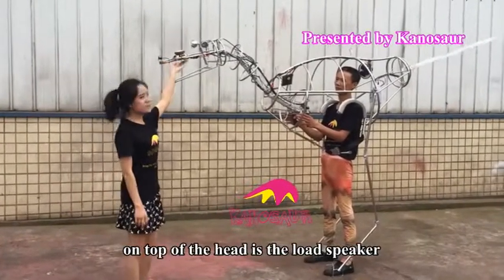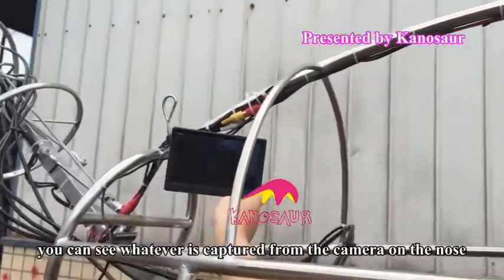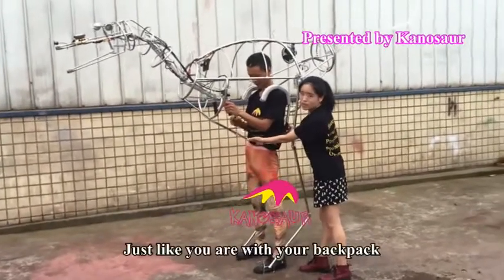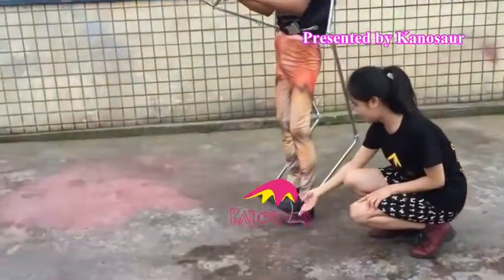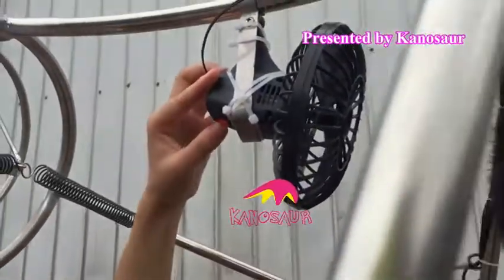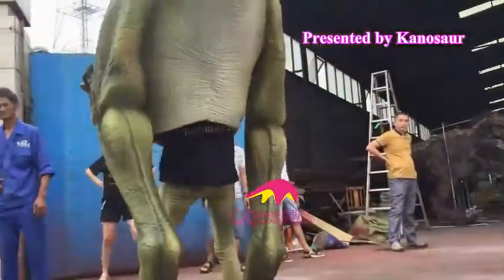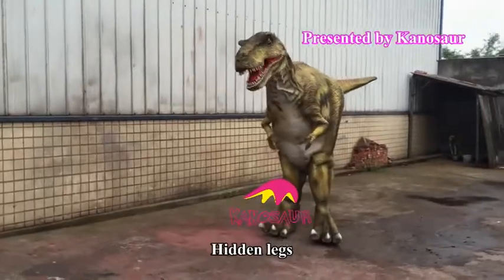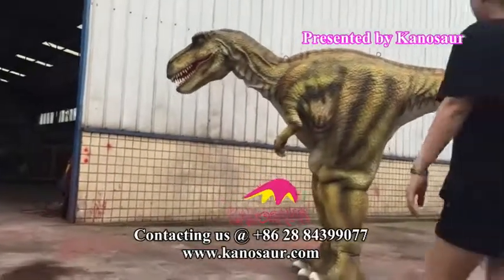dinosaur costume operate teaching video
This video will show you how to operate a dinosaur costume. And you can learn more about the frame of dinosaur costume. We had helped lovers all over the world have their own dinosaur costume.